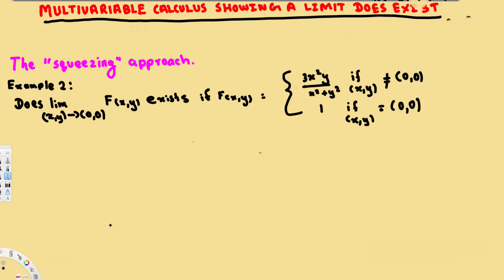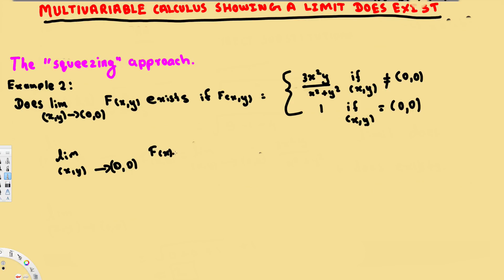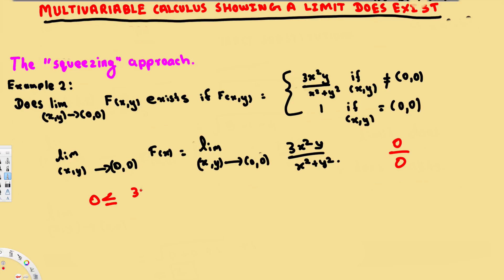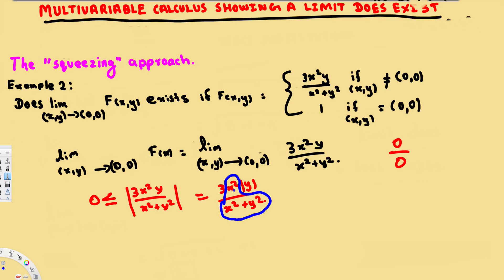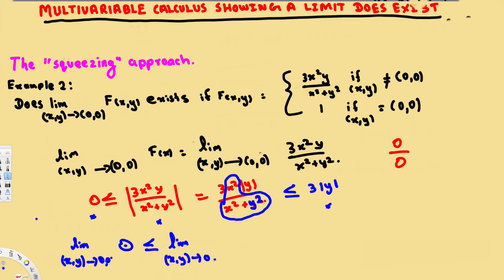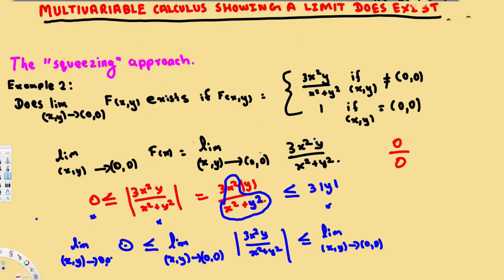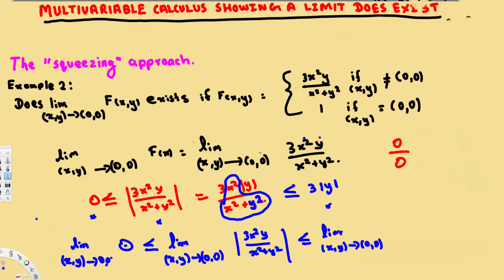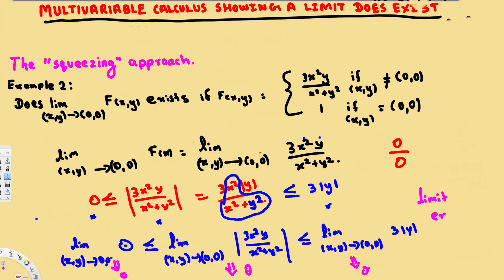Multivariable Limit How to show a limit exists - Squeezing Approach - Vector Calculus